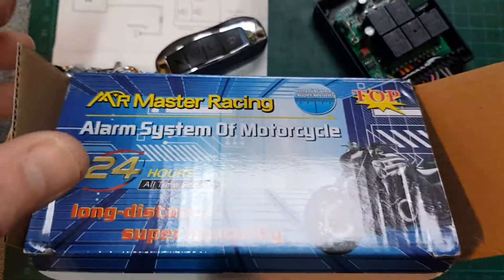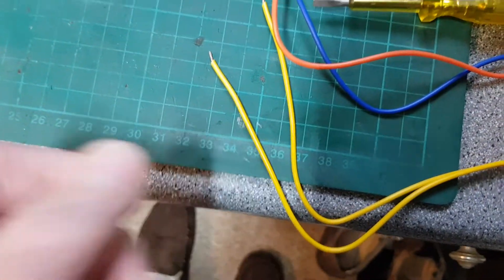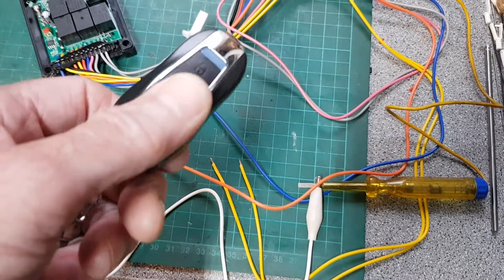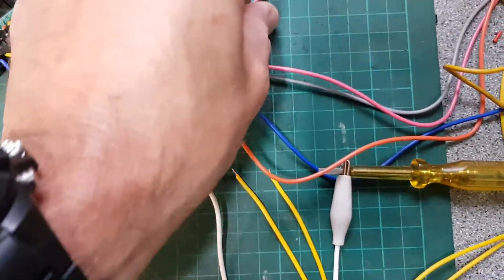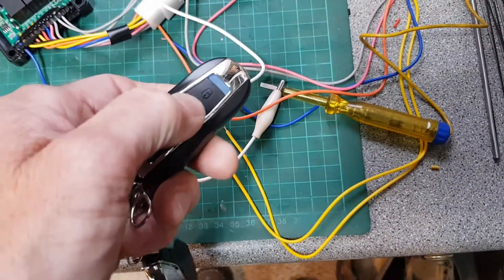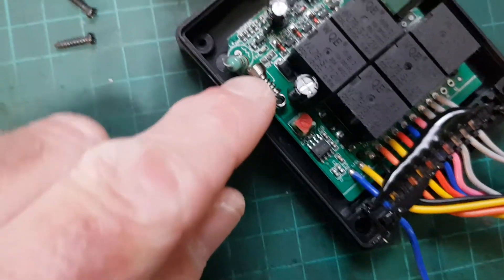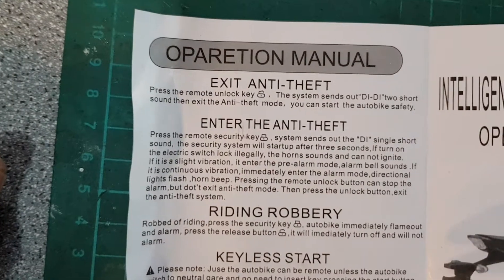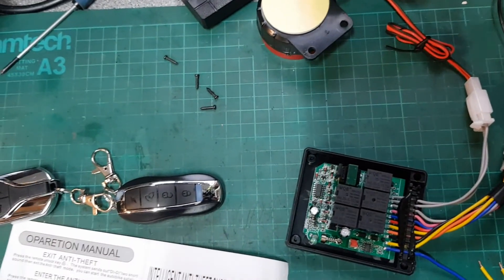Cheap Chinese eBay Moped Motorcycle alarm - What to the wires do?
A quick overview of what each of the wires do on a cheap eBay moped or motorcycle alarm. Also a look at it's functions and sensitivity adjustment